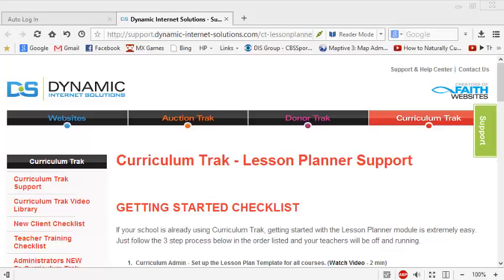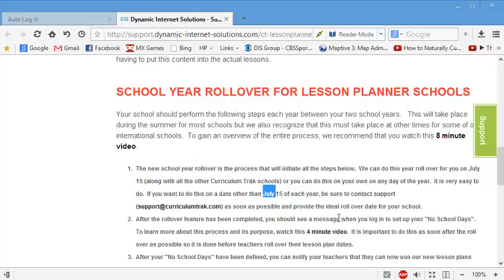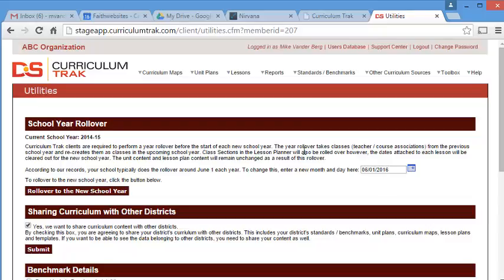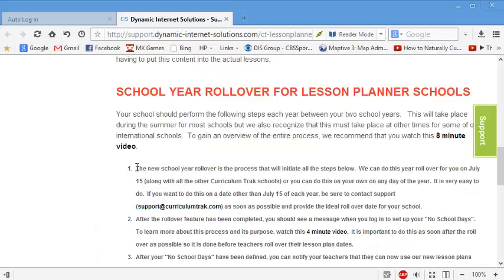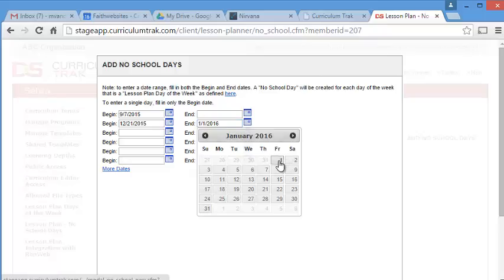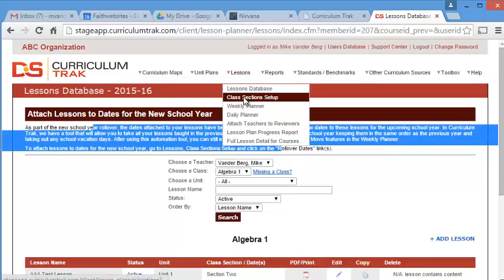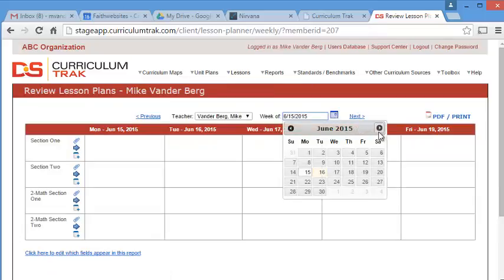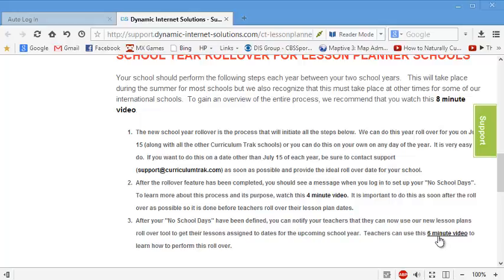Lesson Planner - School Year Rollover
Your school should perform the following steps each year between your two school years and after the rollover has taken place.  For most schools the rollover will take place during the summer, but we also recognize for some of our international schools that this must take place at times other than July.  To gain an overview of the entire process, we recommend that you watch this video.